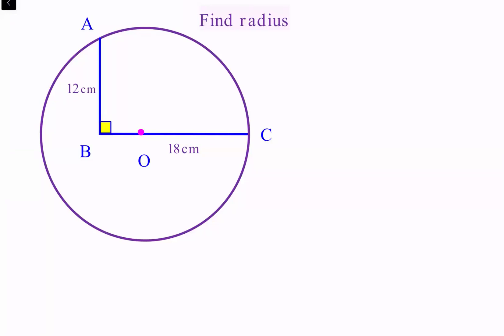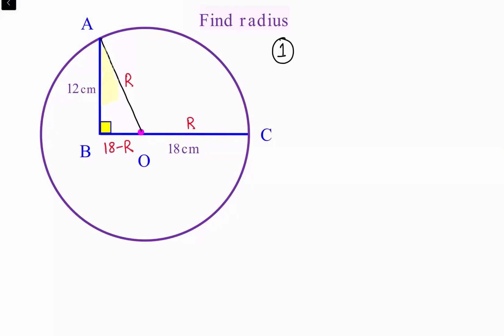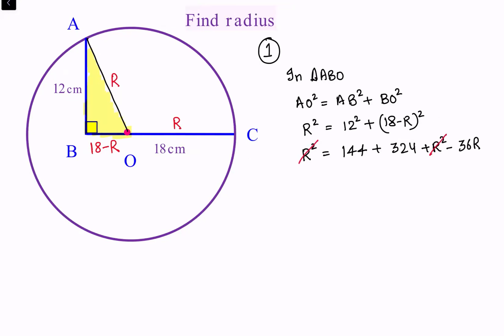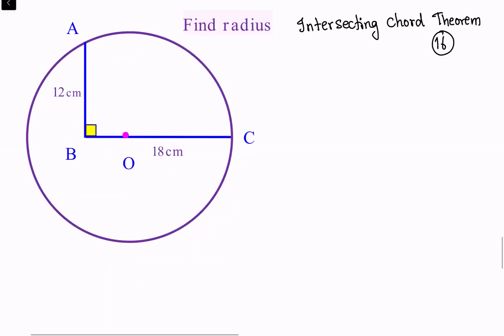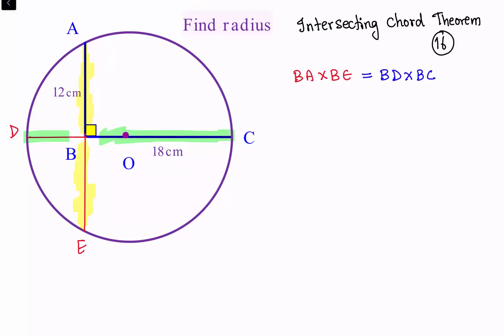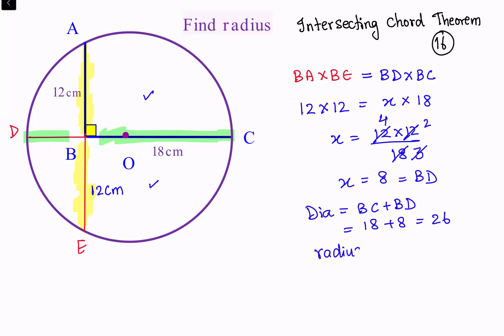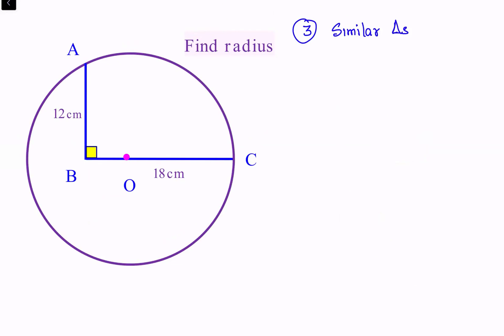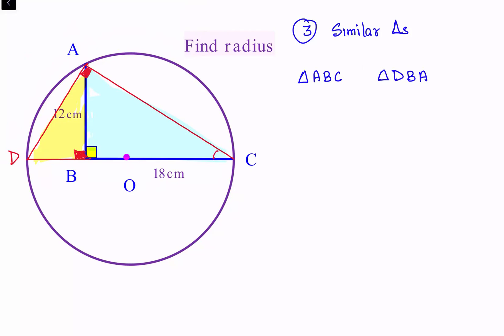45) Find the radius of circle. Solve it by 3 different ways.